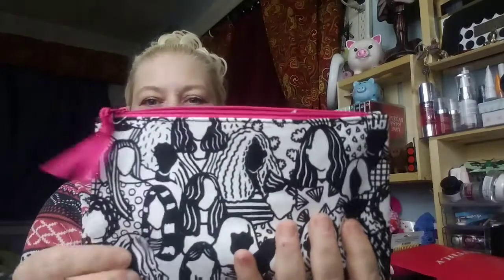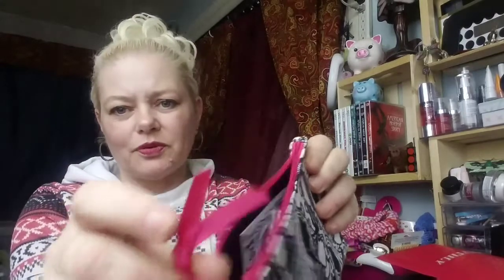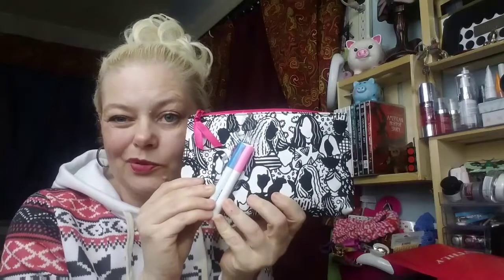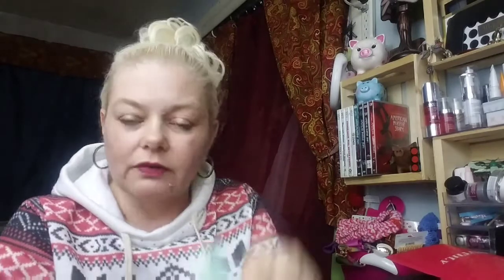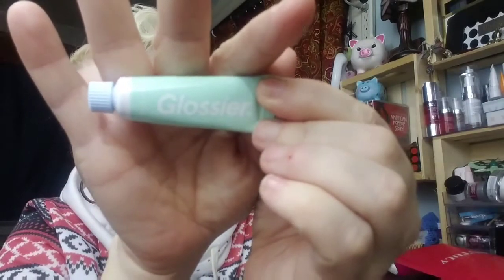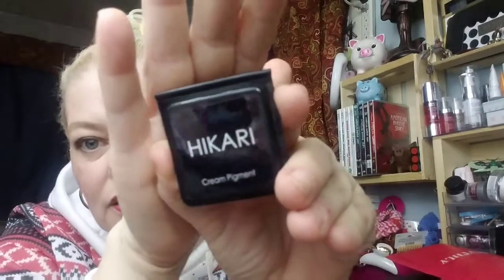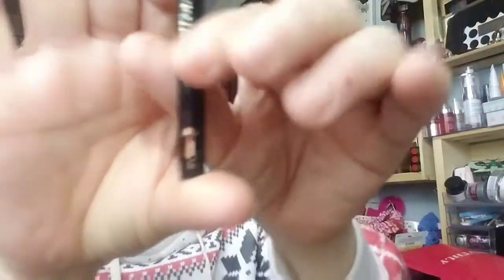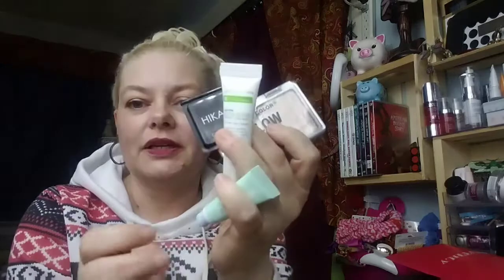IPSY UNBOXING MARCH 2018